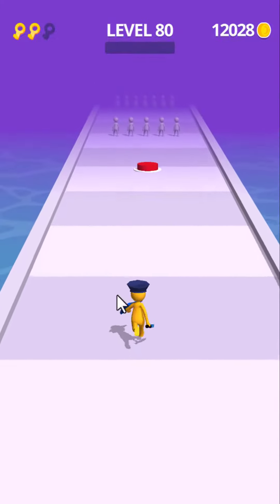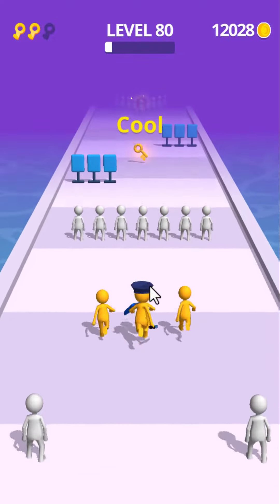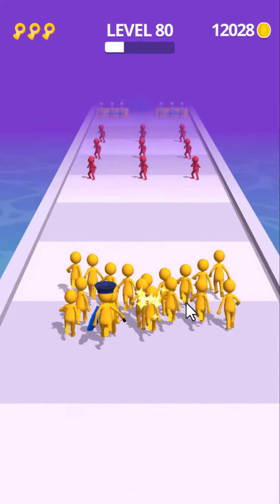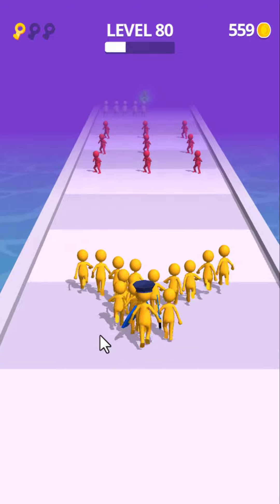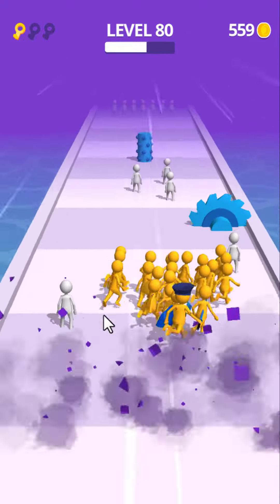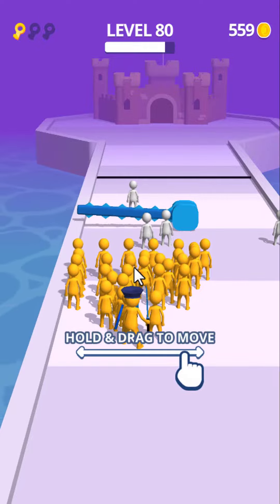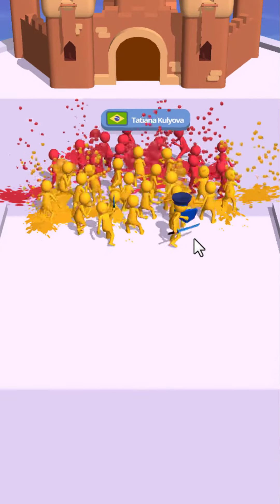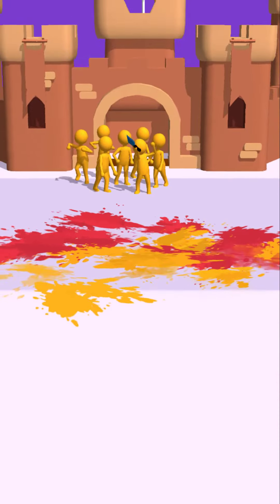Join Clash Level 80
Join Clash 3D is a super-fun arcade game that smoothly combines the best 3D platforms with multiplayer elements, thus offering you an experience that's as addictive as it is original. This game is sure to delight all those who give it a chance.

The premise of Join Clash 3D is very simple: you have to overcome a challenging obstacle course to then attack the fortress of players from all over the world. Throughout this race, focus on recruiting as many units as possible, because to overcome each level a specific number of 'soldiers' must survive the final battle.

Each level that you successfully pass rewards you with coins that you can invest in upgrading the health and attack points of your units or in increasing the number of defenders in your own base.

One of the most interesting features of Join Clash 3D is its surprisingly accessible mechanics, which make it easy for practically any player to enjoy the gameplay from the get-go. Your units advance in a straight line automatically so you simply have to focus on dodging the different obstacles by dragging your finger to the left or right (since all the battles of Join Clash 3D are totally automatic).

Join Clash 3D offers its players frantic doses of colorful action, essential for those who are looking for short and intense matches.